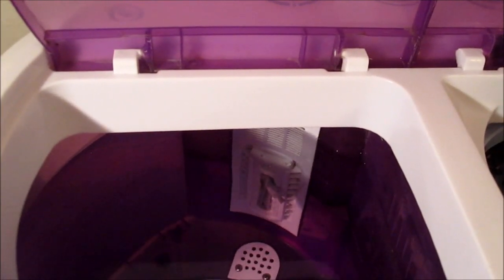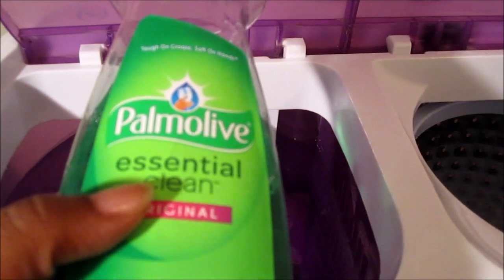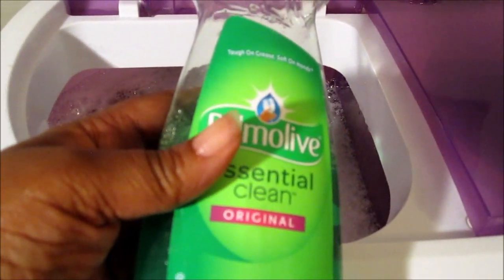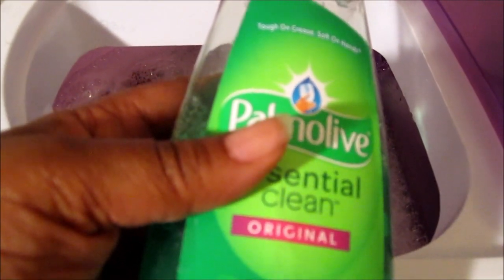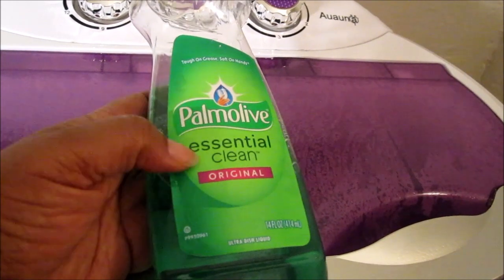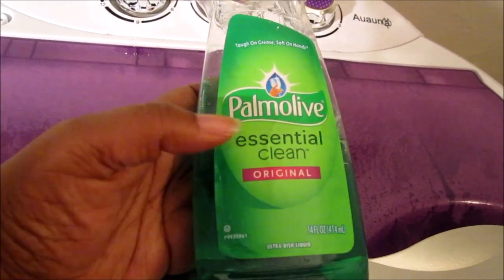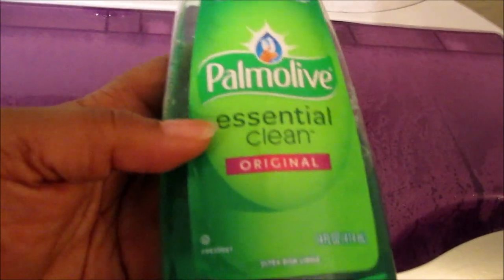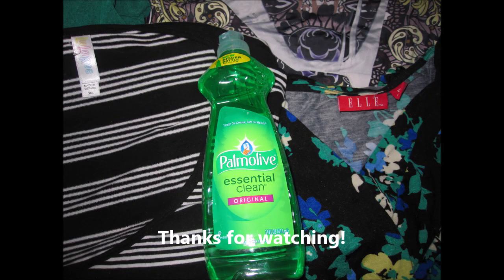Using dish soap to wash clothes//Palmolive essential clean dish soap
Hello everyone, I am washing my thrifted clothing with Palmolive clean dish soap.  Dish soap is very useful for removing grease stains.
 Palmolive works great in my small portable washing machine.  You have to remember not to use too much to avoid having soap all over the place.
Palmolive Liquid Dish Soap Essential Clean, Original -
 KUPPET Compact Twin Tub Portable Mini Washing Machine 26lbs Capacity, Washer(18lbs)&Spiner(8lbs)/Built-in Drain Pump/Semi-Automatic (White&Gray)
Zeny Portable Washing Machine - Mini Lightweight Twin Tub Wash&Spinner 10 lbs Gravity Drain Hose(Dual, 10lbs)
Ktaxon Portable Washing Machine 20lbs Twin Tub Compact Semi-automatic with Drain Pump Washer Spinner Combo,Grey
0.64 cu. ft. High-Efficiency Portable Washer & Dryer Combo in Gray